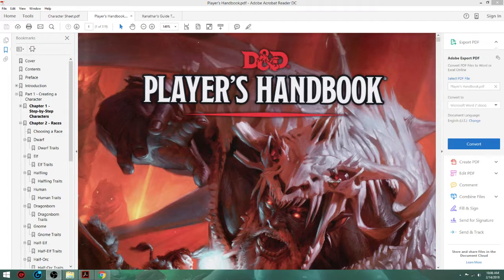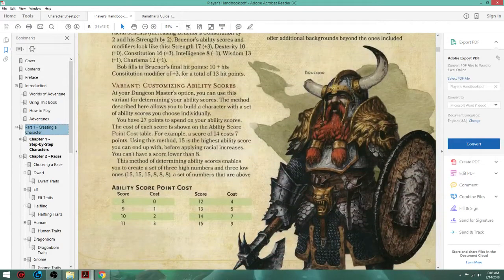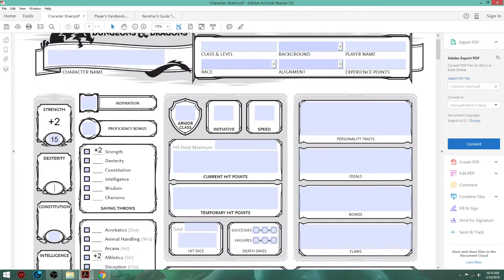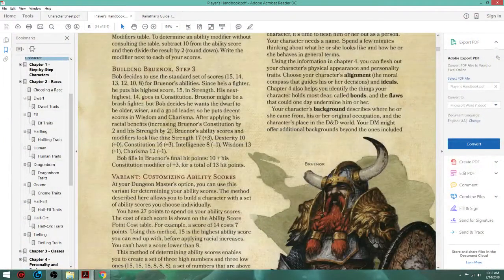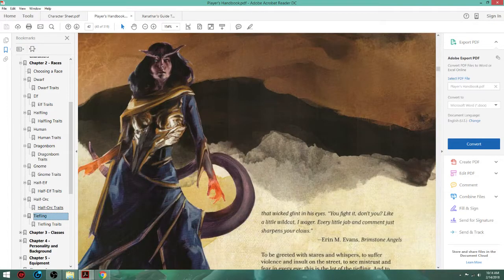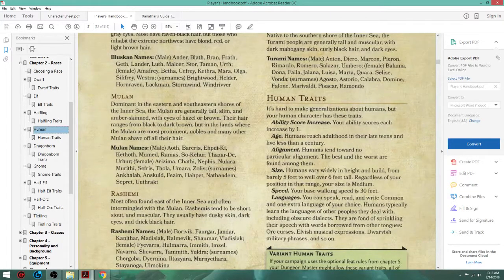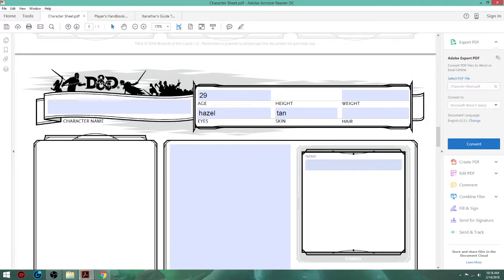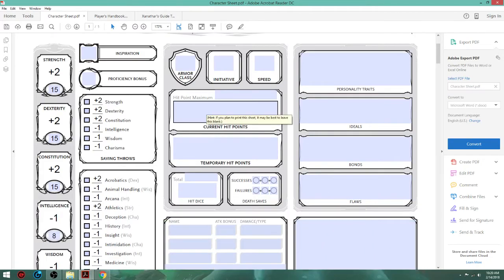Dungeon and Dragons Character Creation part 1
Part 1 of me returning for some good old talking about dungeon and dragon.  this first video introduces the basics of picking a race and look for your first D&D character.